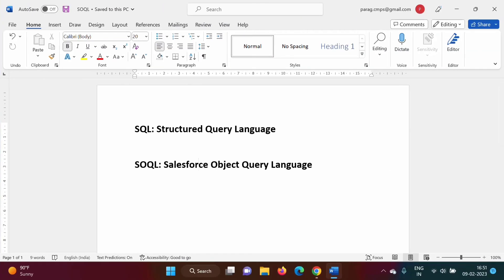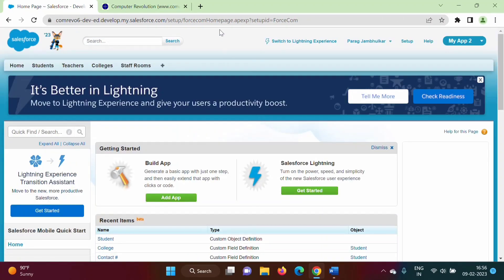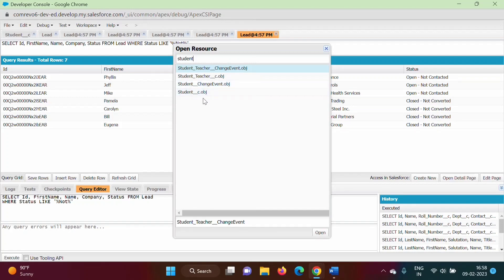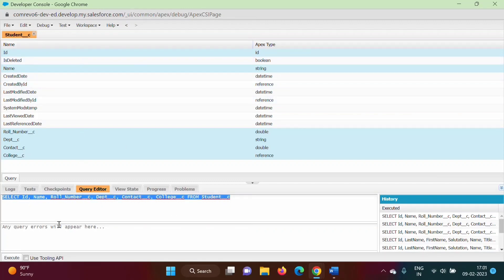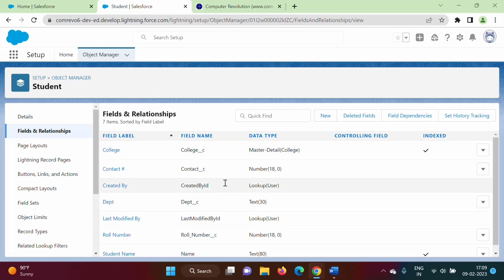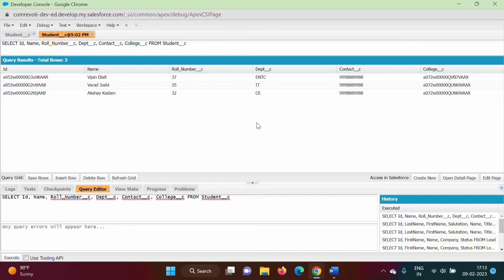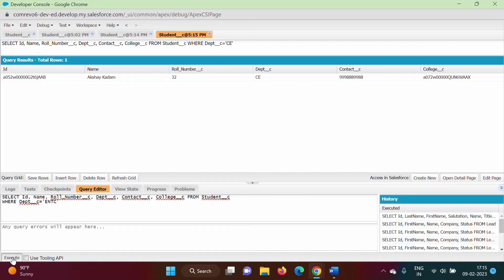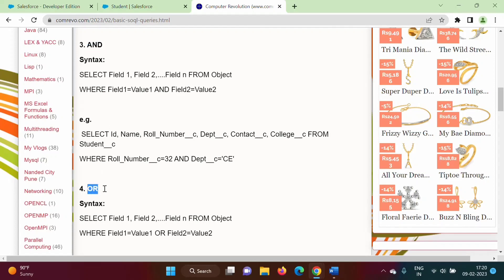#21 SOQL in Salesforce | Salesforce Object Query Language | SELECT and WHERE keywords in SOQL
#21 SOQL in Salesforce | Salesforce Object Query Language | SELECT and WHERE keywords in SOQL Salesforce | soql queries in salesforce, soql, soql scenario based interview questions, soql interview questions and answers, soql select all fields, soql select all fields, soql select all rows

SOQL in Salesforce | Salesforce Object Query Language | SELECT and WHERE keywords in SOQL Salesforce | soql queries in salesforce, soql, soql scenario based interview questions, soql interview questions and answers, soql select all fields, soql select all fields, soql select all rows